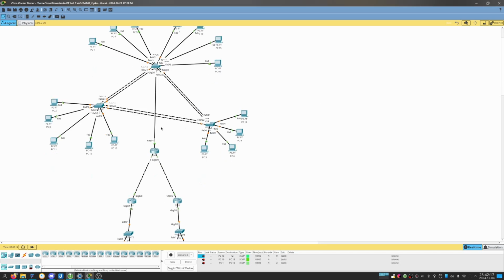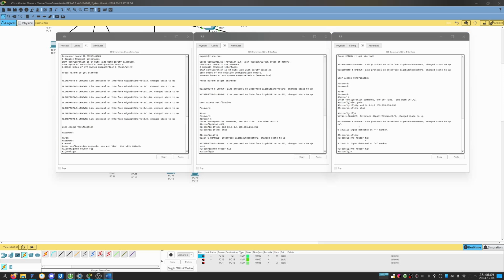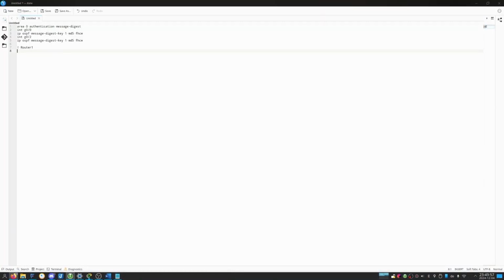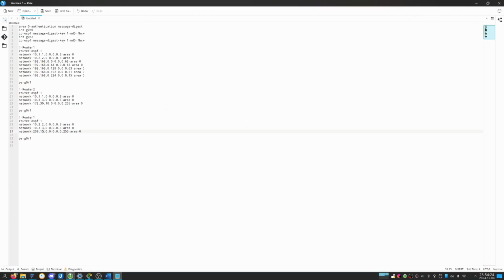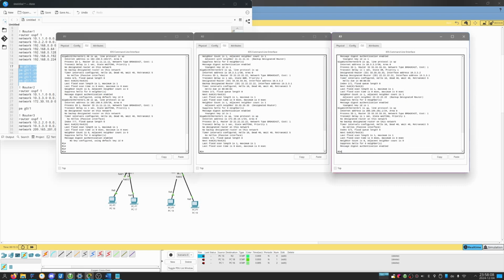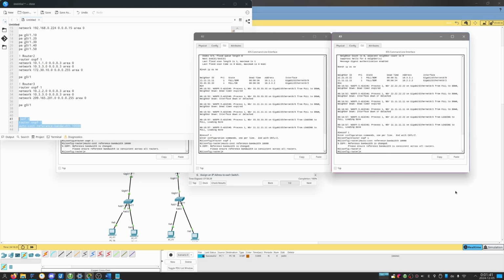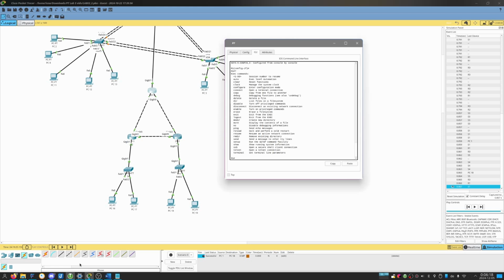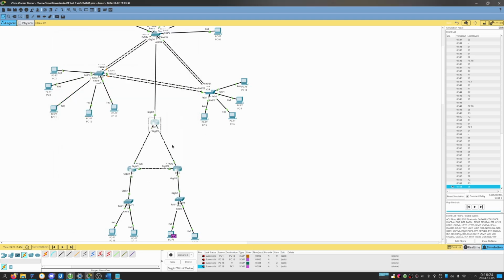Lab 5 Digital communications | Packet Tracer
Today I'm doing OSPF Routing!